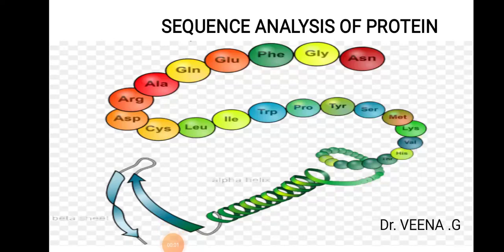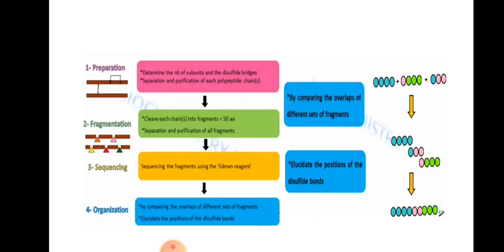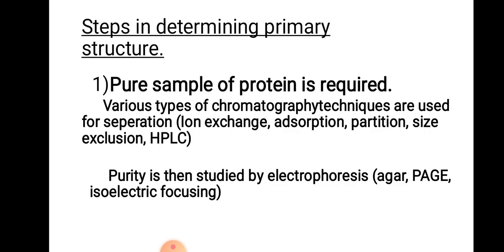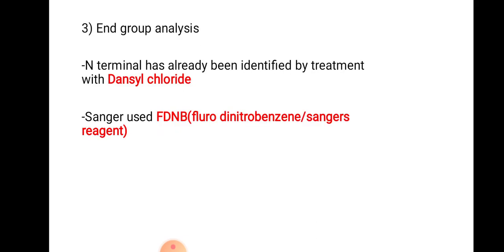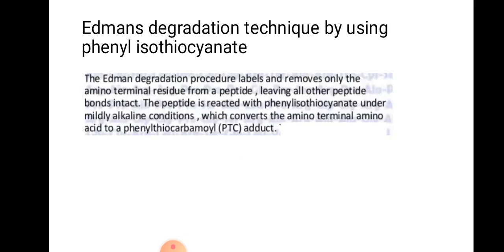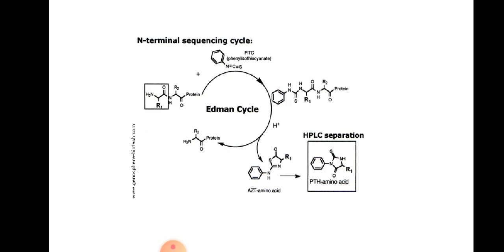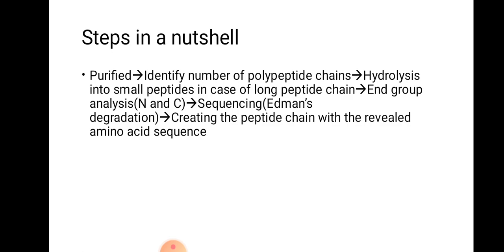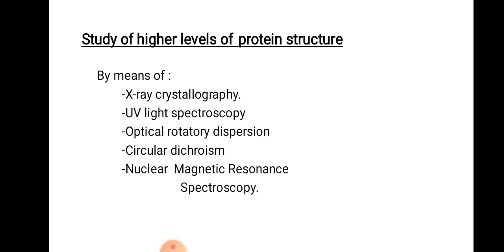sequence analysis of protein